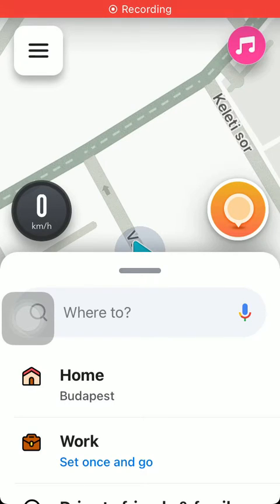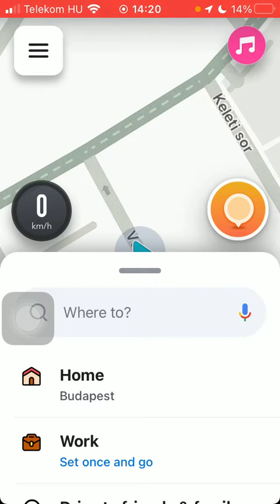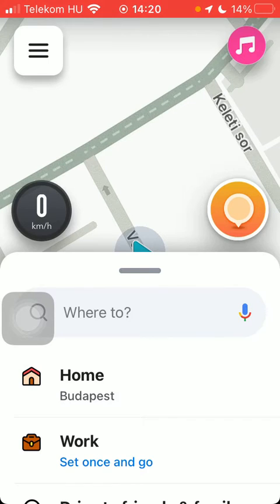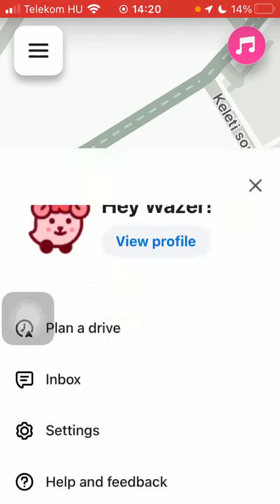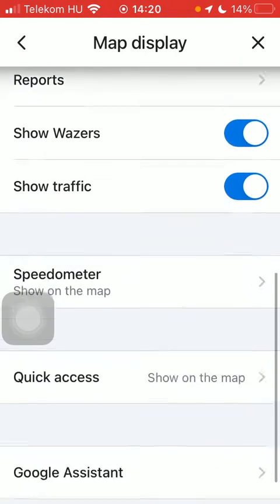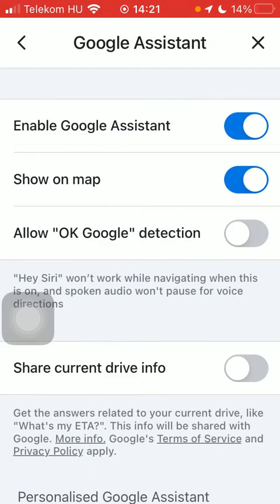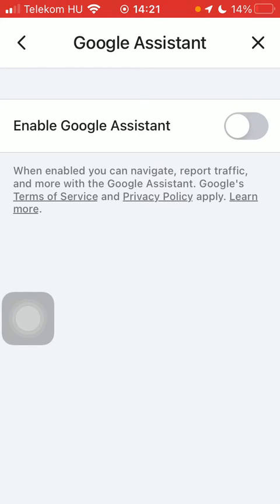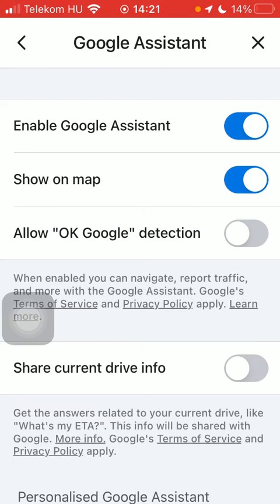How to enable Google Assistant on Waze?